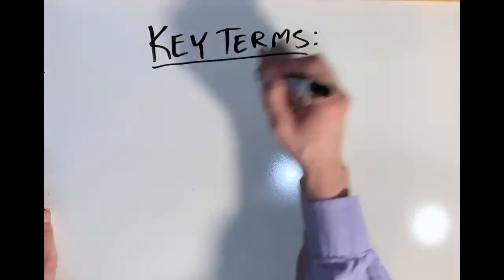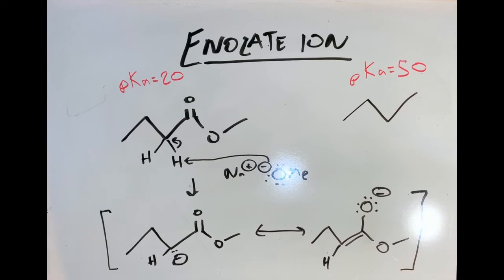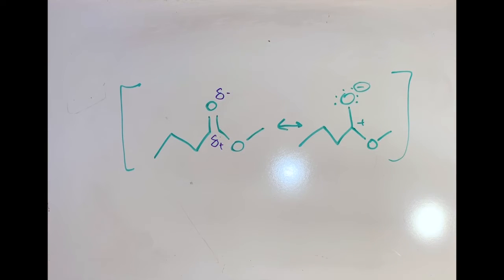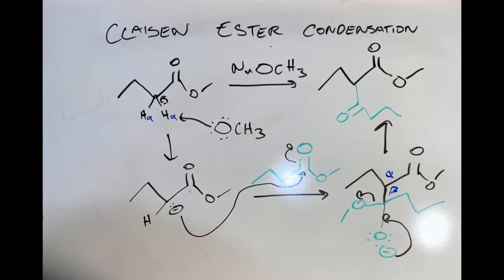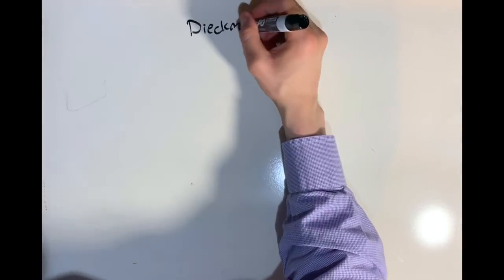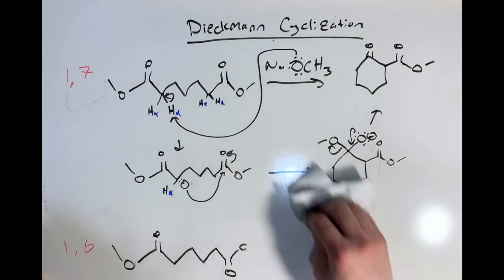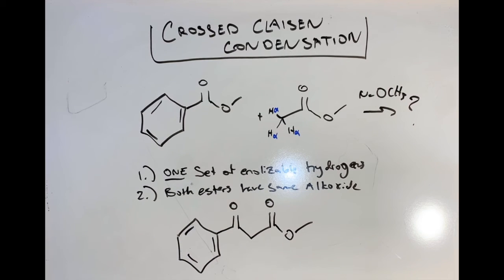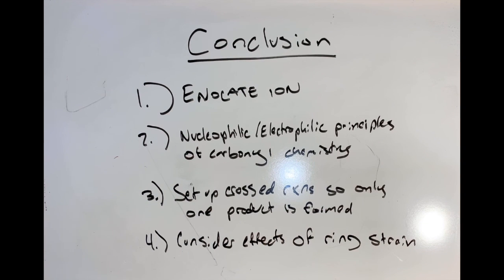Claisen Ester Condensation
Organic Chemistry II Lab Presentation
The College of Wooster